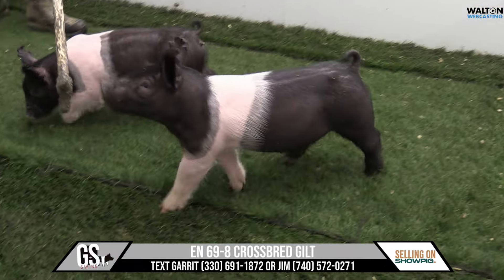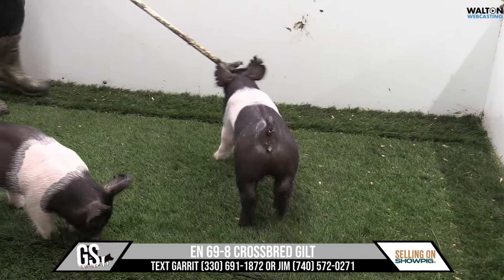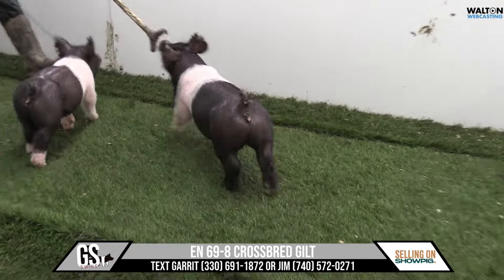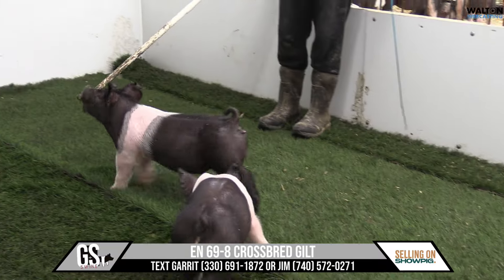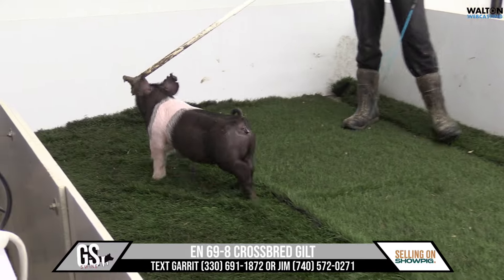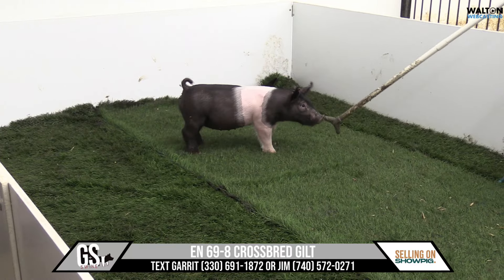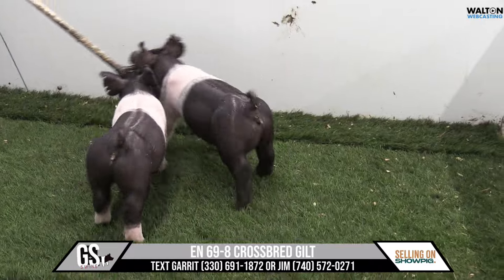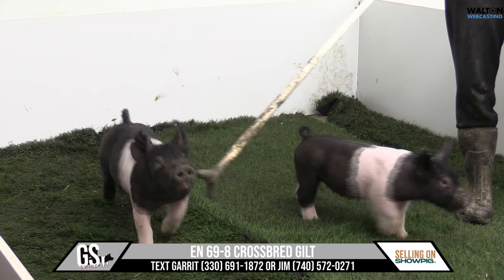EN 69 8 G&S April 16 Sale 10 April 2024 02 05 01 PM